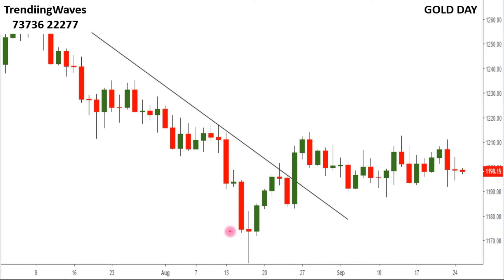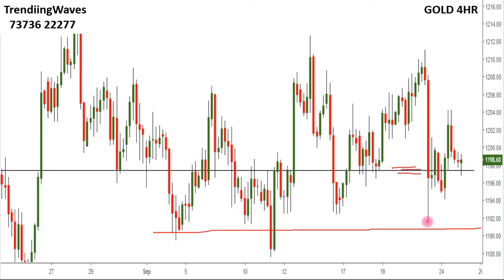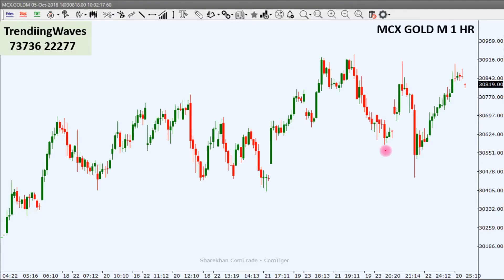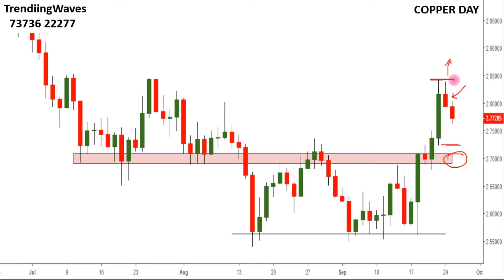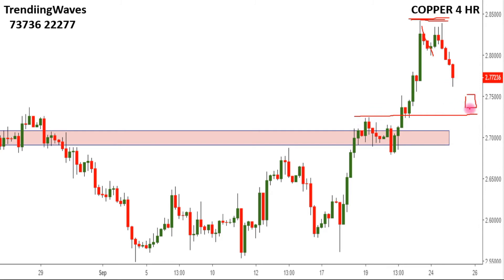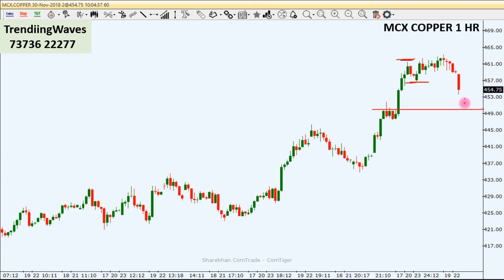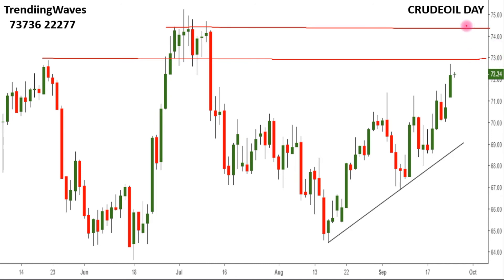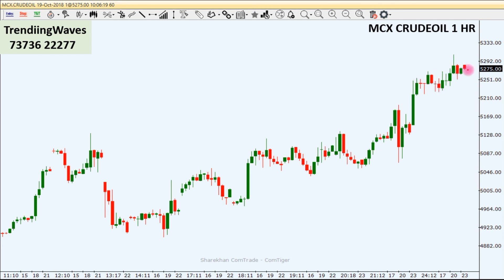இன்று 25/09/18 Gold மீண்டும் Sup/Res Zone-க்குள் வந்துள்ளது,Crudeoil இன்றும் மேலே செல்ல வாய்ப்பு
இன்றைய வீடியோ :-
1.கோல்டு (GOLD)
Gold மீண்டும் Sup/Res Zone-க்குள் வந்துள்ளது.
2.காப்பர் (COPPER)
Copper Pullback-ஐ Continue செய்கிறது.
3.குருட் ஆயில் (CRUDEOIL)
Crudeoil இன்றும் மேலே செல்ல வாய்ப்புள்ளது.